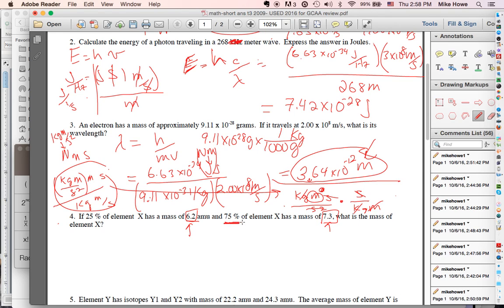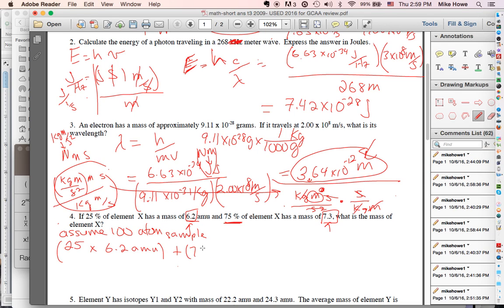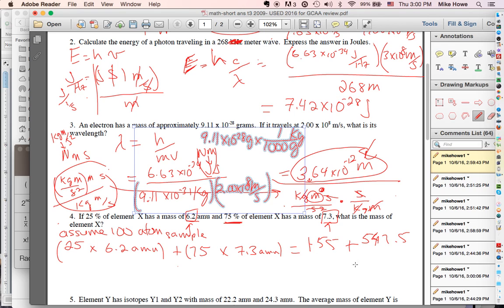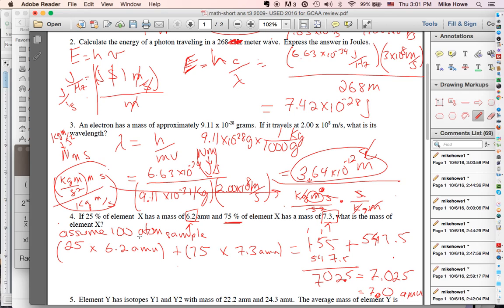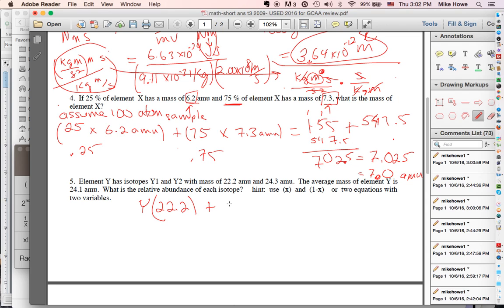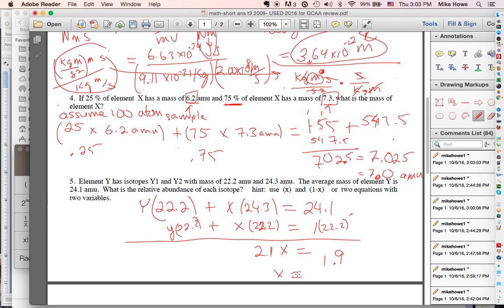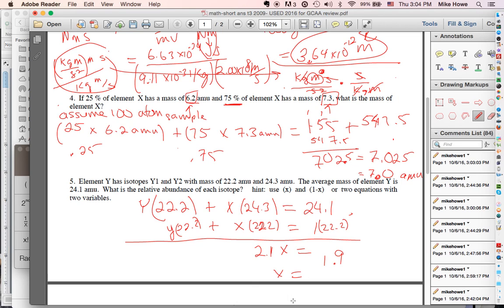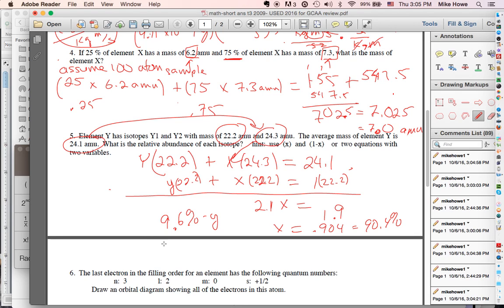test review short answer 4 and 5 weighted avg